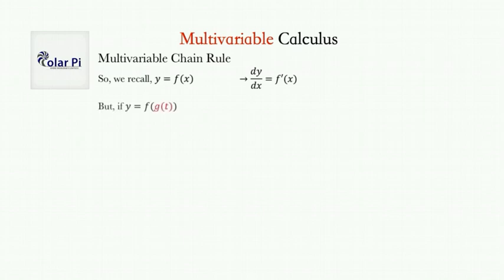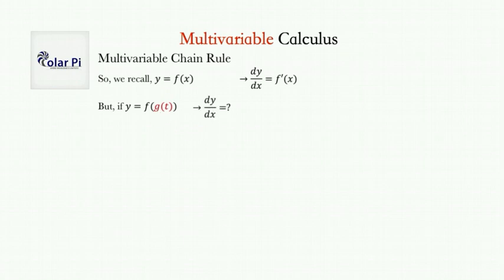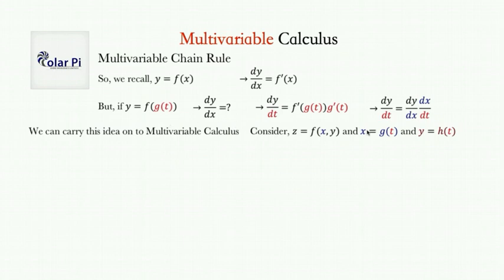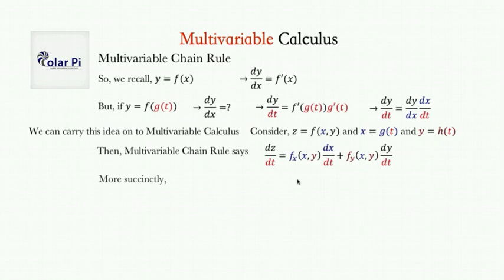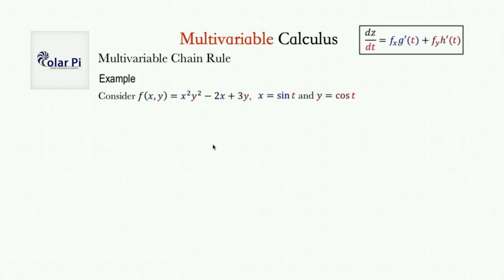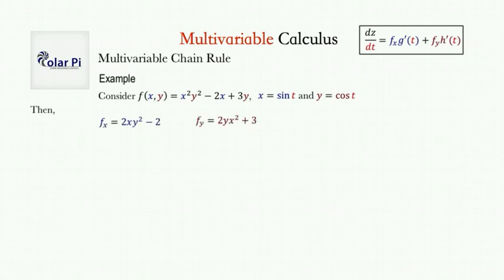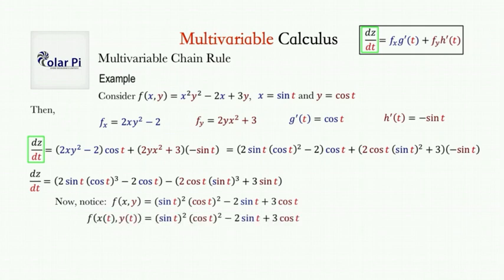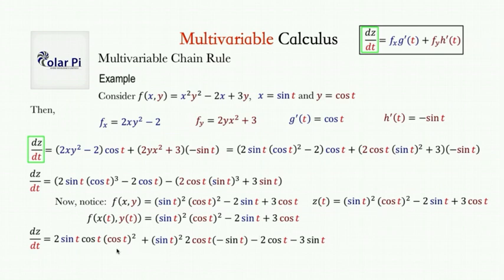Multivariable Calculus - Multivariable Chain Rule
1) He is incredibly narcissistic and promotes himself shamelessly.
2) He misleads and confuses.
3) He pushes people away from Jesus Christ God, the Holy Trinity, the one and only messiah.  White Jesus does all three of the above and more -- matching the ways of Satan.